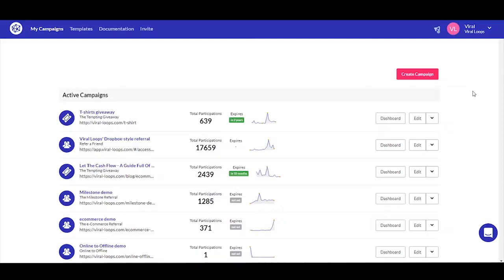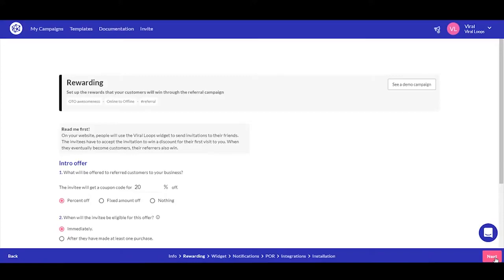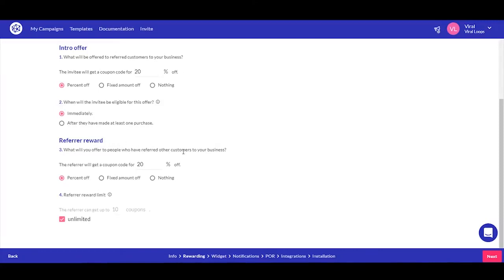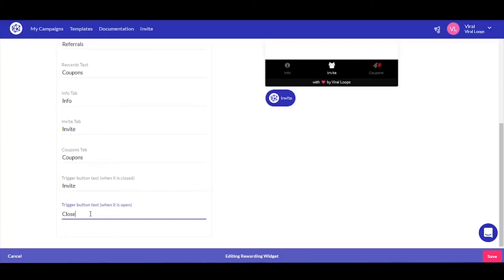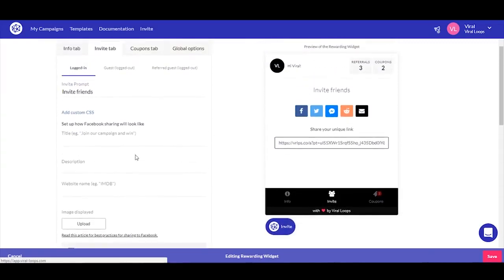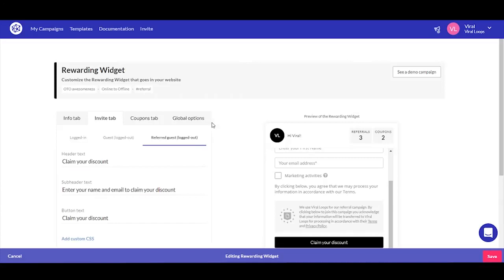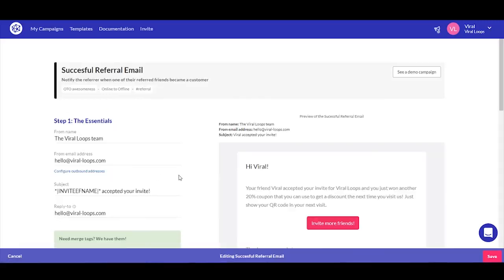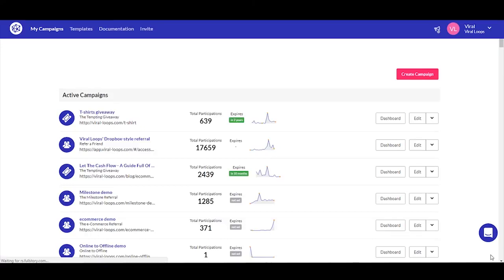Online to Offline Template Tutorial